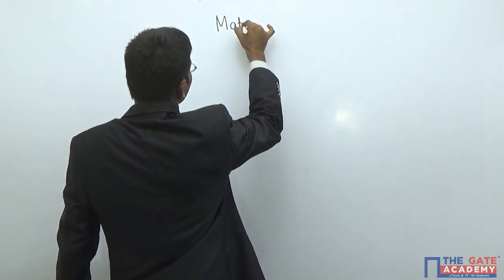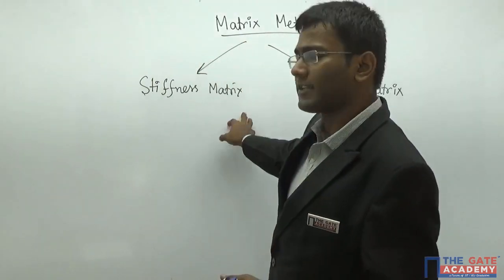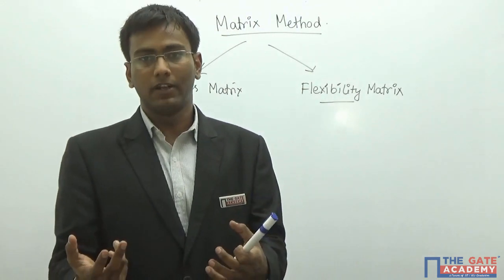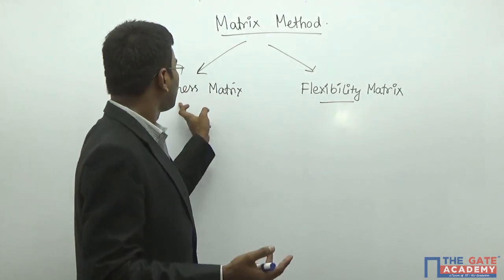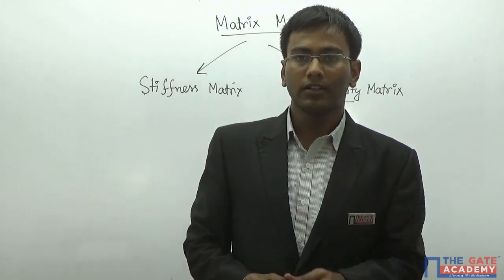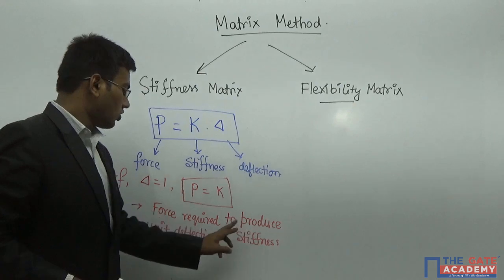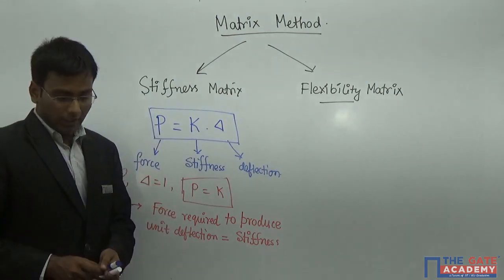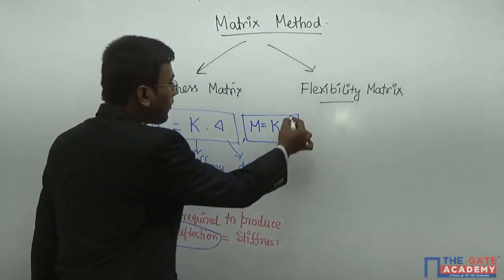Matrix Methods | Structural Analysis | Civil Engineering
Matrix Methods in structural analysis is an entire subject which is also known as ‘Advance Structural Analysis.’ This video will give a basic idea about how we approach to solve problems to next level.

Real Life Applications:

Now-a-days all the real life structures have designed by different type of software like few are design software, few are analysis software, few are finite element analysis based. But all of them are based on matrix methods.

 Explanation:

If we consider any structure, there is always P-Δ analysis (Load deformation Analysis). Now the equation is like P= K. Δ or M = K.θ, so there is a term K which is known as ‘Stiffness’. The opposite to stiffness is known as ‘Flexibility’. Now how to generate the stiffness and flexibility matrix, that is the main discussion in this chapter. In this video we will only discuss about flexibility matrix only.